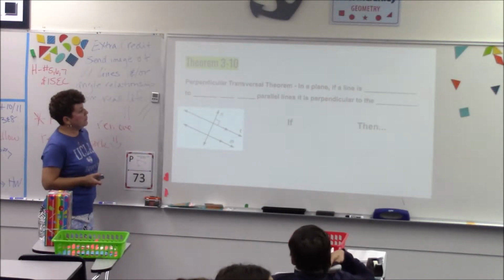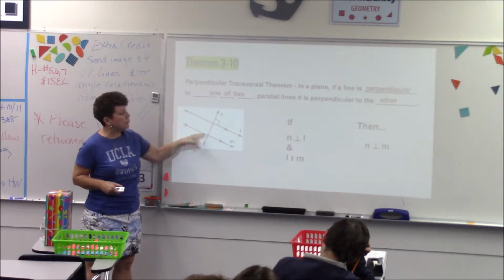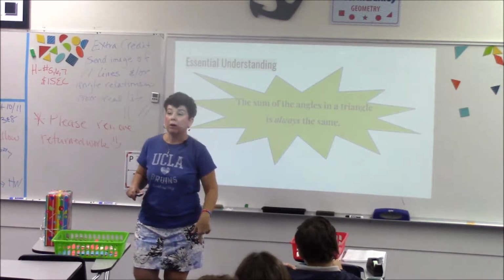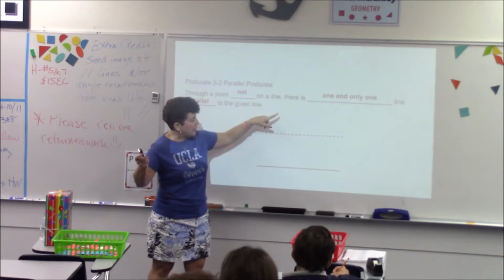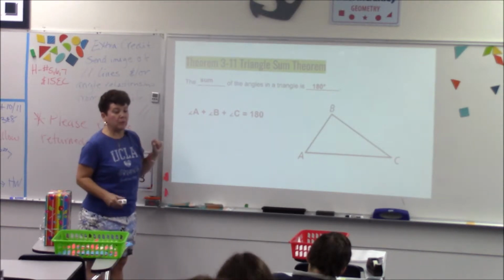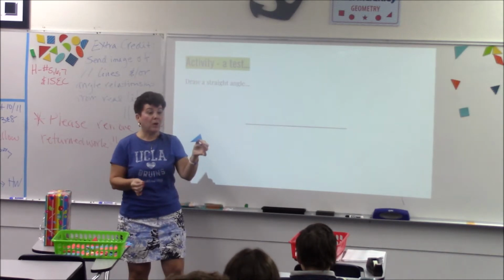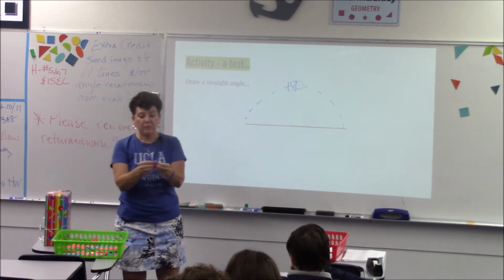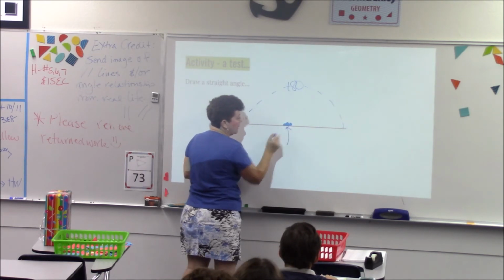Evidence B Triangle Activity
Proving Triangle Sum Theorem